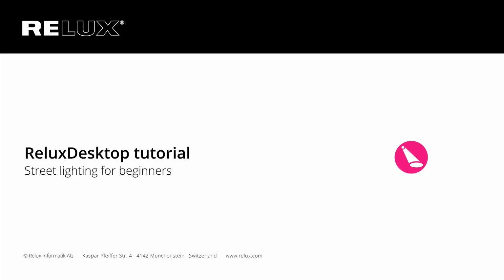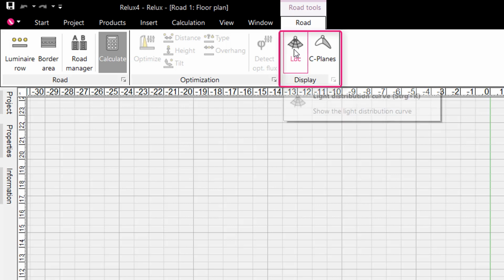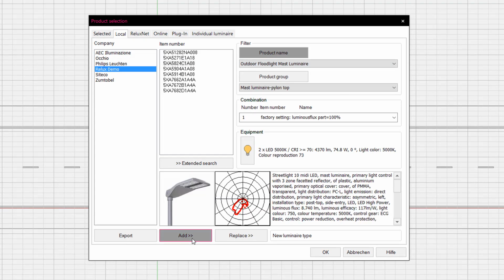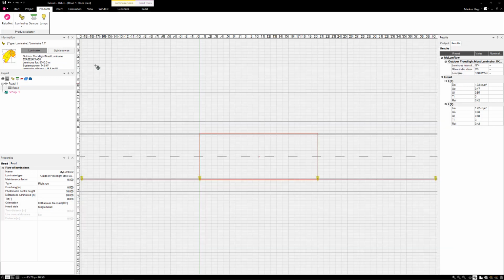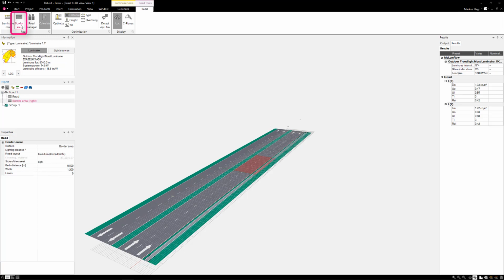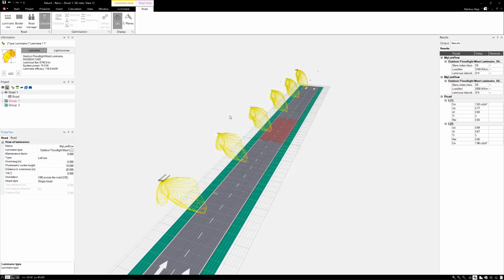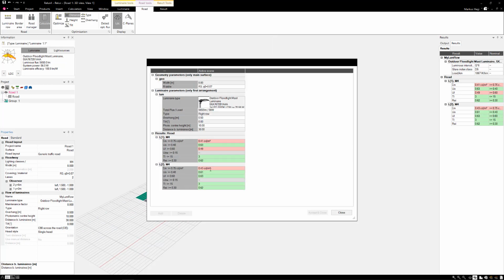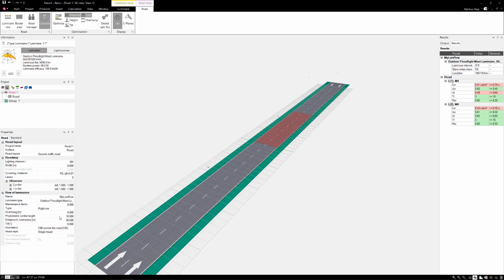ReluxDesktop tutorial - Street lighting for beginners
ReluxDesktop now offers powerful new functions for street lighting design.
You can define roads with different numbers of lanes and use the built-in optimisation function, which calculates the ideal luminaire type, pole spacing, mounting height and tilt angle for your project.

Let yourself be inspired in this tutorial and learn how to plan street lighting efficiently and according to standards.

In this video, you will learn:
- How to define roads with multiple lane configurations
- How the street-lighting optimisation tool works
- How to determine the optimal mast spacing, height and luminaire tilt
- How these functions support fast and accurate street-lighting design
- Practical examples for planners, engineers and lighting designers

ReluxDesktop – advanced lighting simulation software for professional artificial light, daylight and BIM workflows.